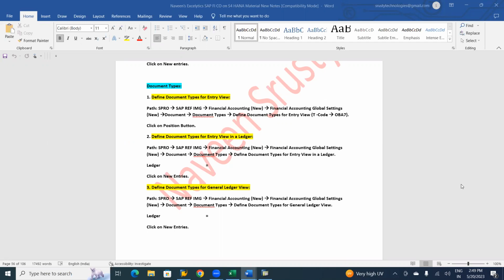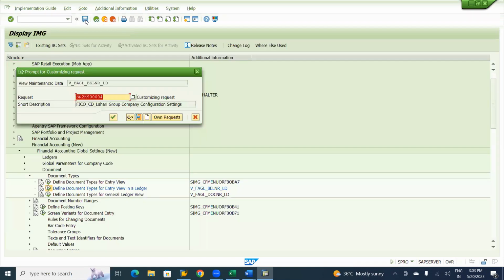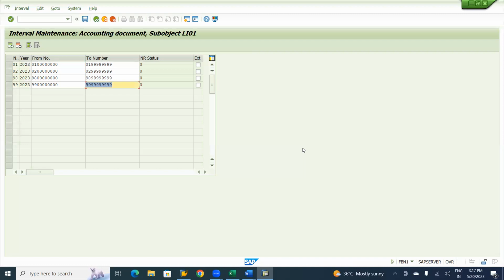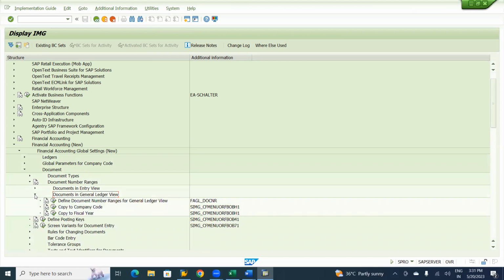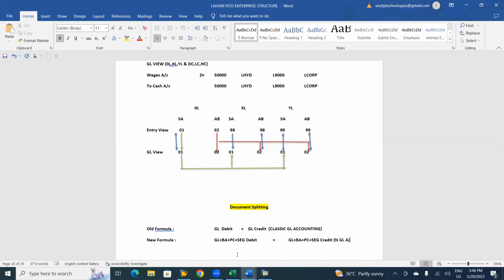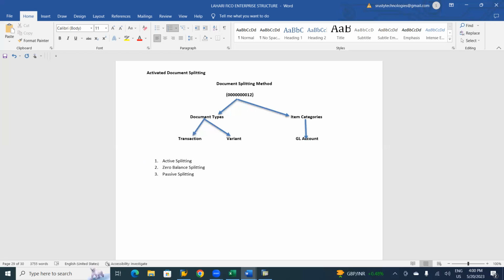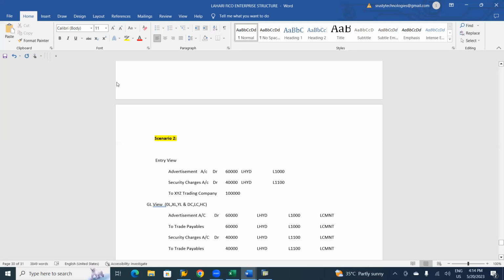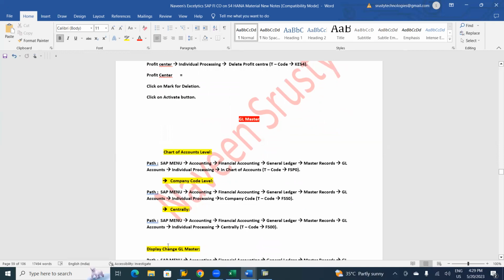SAP FICO S4 HANA Document Splitting Session 20 20 05 2023